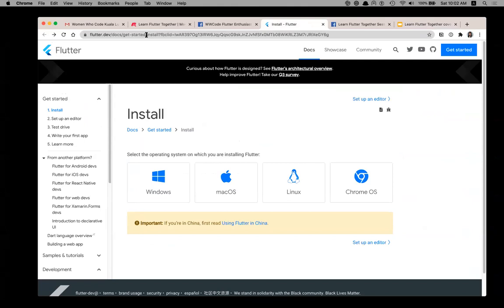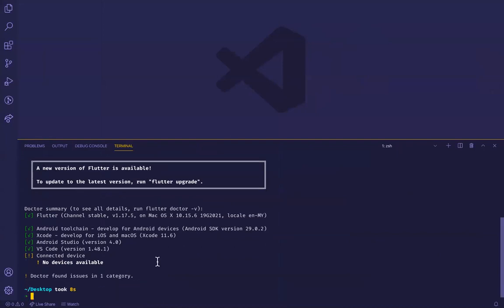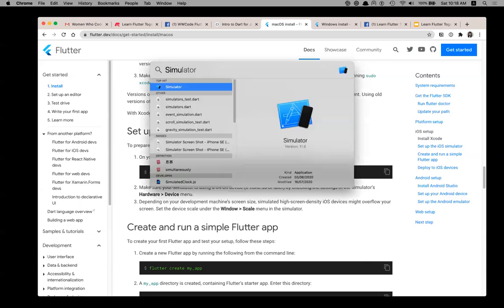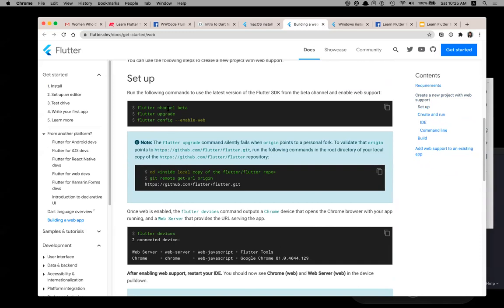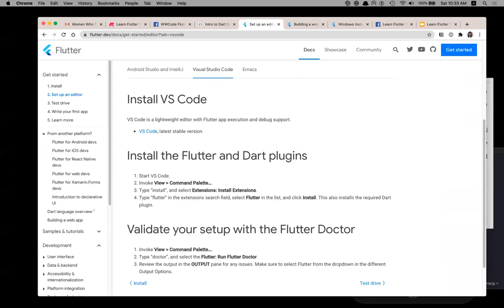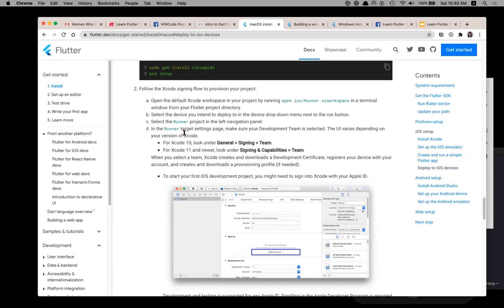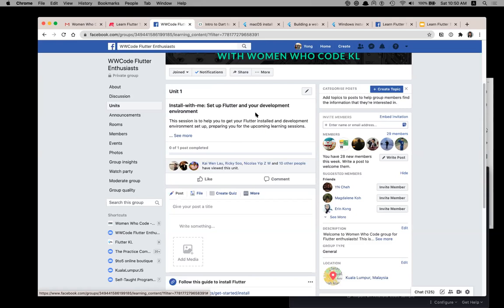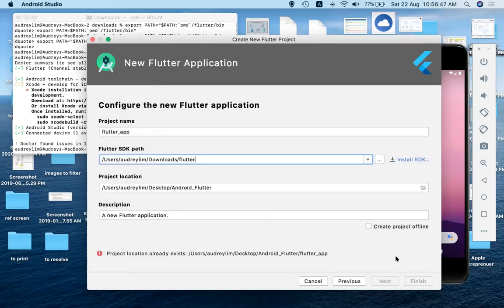Setting Up Your Flutter Environment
Learn Flutter Together: Study Group

Schedule August-October 2020:
22 Aug: Setting Up Your Flutter Environment
29 Aug: Intro to Dart for Java developers
5 Sep: Write Your First Flutter App, Part 1
12 Sep: Write Your First Flutter App, Part 2
19 Sep: Building Beautiful UIs with Flutter, Part 1
26 Sep: Building Beautiful UIs with Flutter, Part 2
3 Oct: Write a Flutter Desktop Application